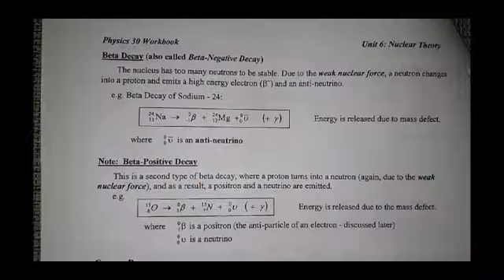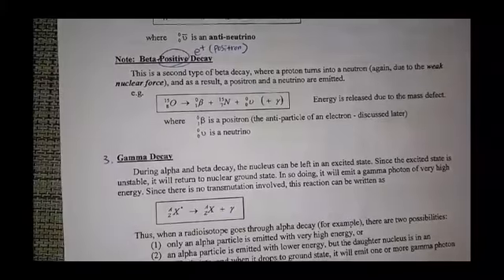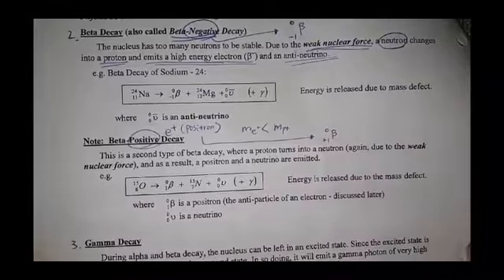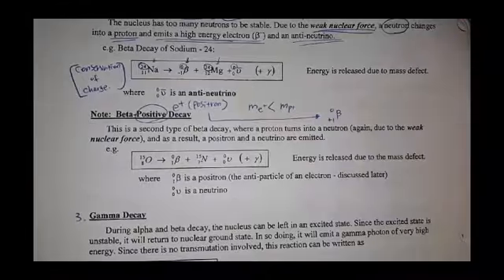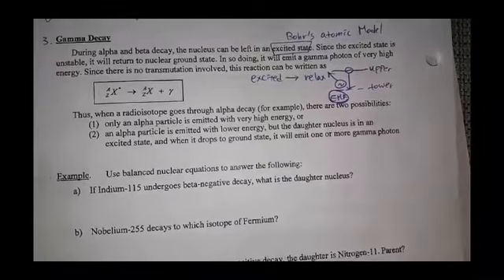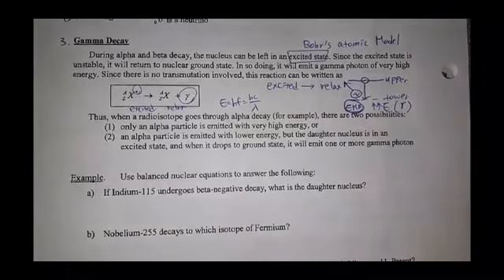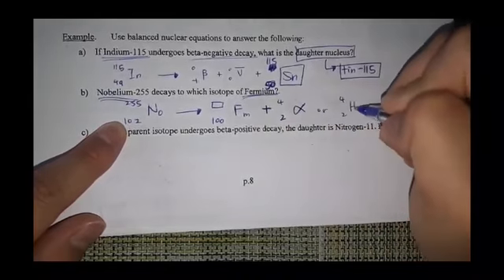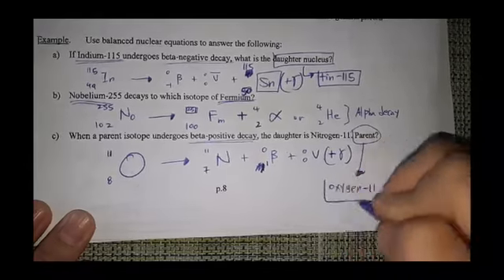Beta decay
Nuclear decay part II - Beta decay and gamma decay